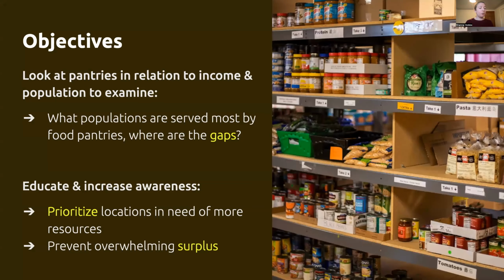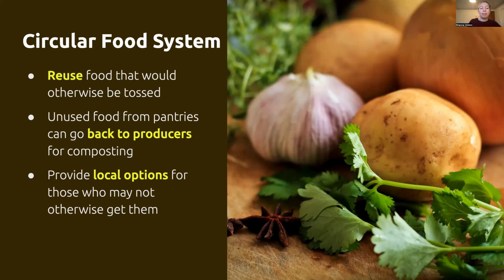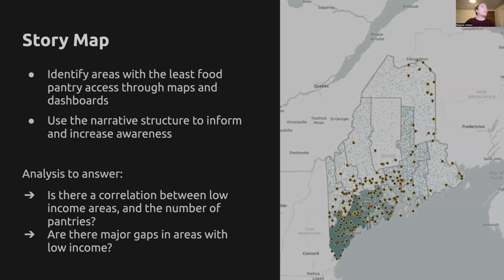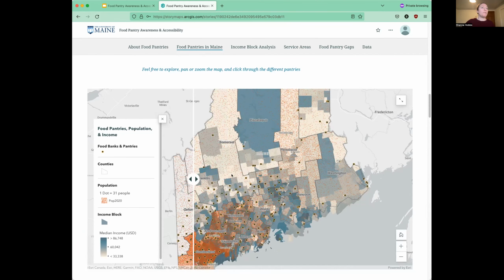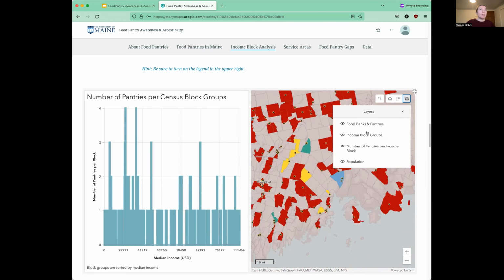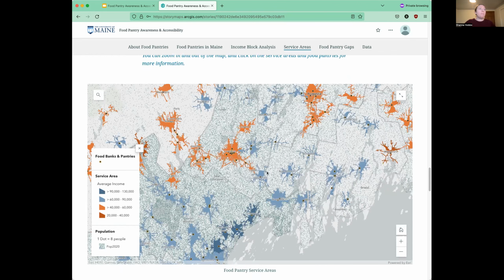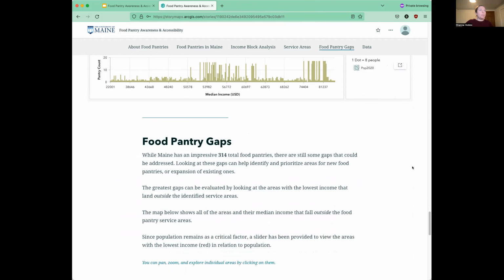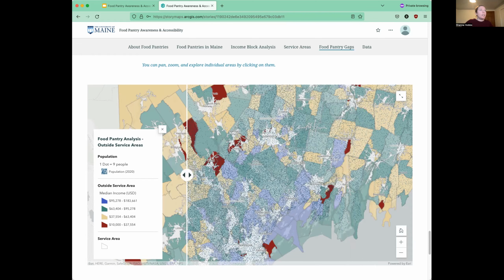2022 Student Lightning Talk: Shanna Hobbs, University of Maine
Shanna Hobbs is in her final year as a part-time student in the Masters of Science Spatial Informatics program at University of Maine, Orono. She received her undergraduate degree in Environmental Studies from the University of California, Santa Cruz. It was there that she took her first class in Geographic Information Science (GIS) which became a catalyst for a career toward utilizing the power of GIS to solve meaningful real-world challenges. Since graduating, Shanna has worked for state and government agencies, using GIS in ecological conservation and restoration, and is now in the private sector at a Seattle-based forestry startup where she uses her geospatial and industry experience to solve problems across the reforestation pipeline. Shanna‘s desire to pursue GIS academically never faded – she received a technical GIS & cartography certification from the University of Washington, Seattle.